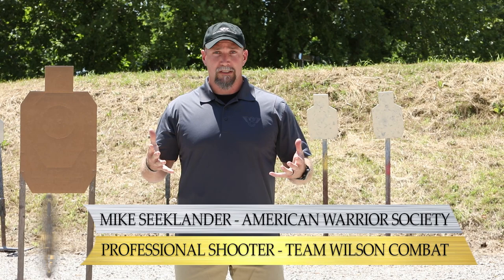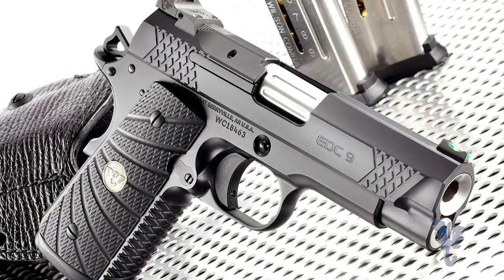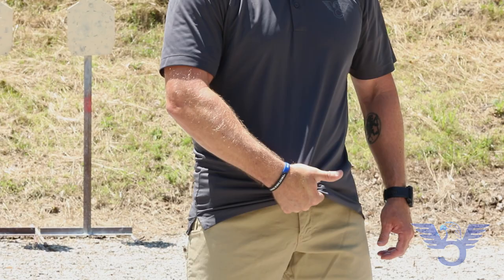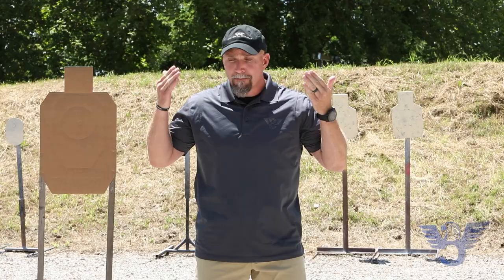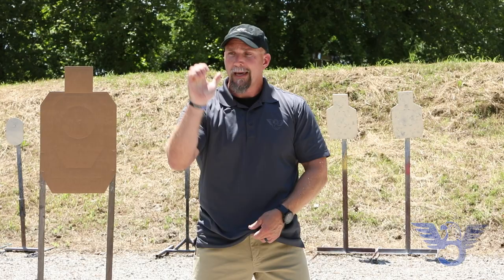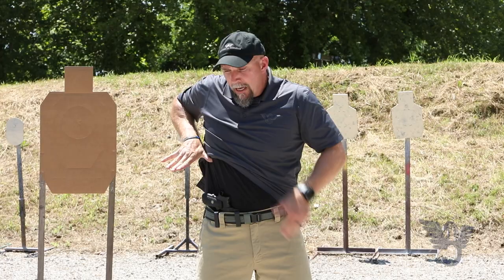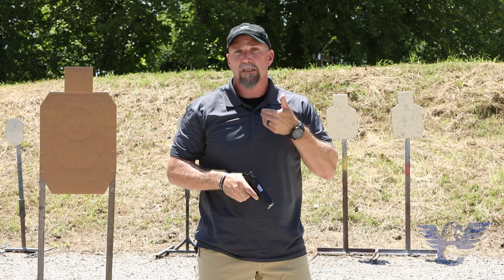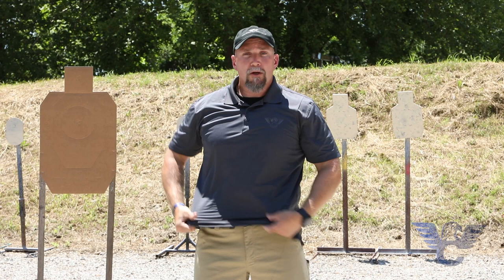Wilson Combat's Going Tactical - Episode 1 - Closed Front Garment Draw Technique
Mike Seeklander breaks down tips and techniques to help improve your concealed carry draw in this month's video on Going Tactical.